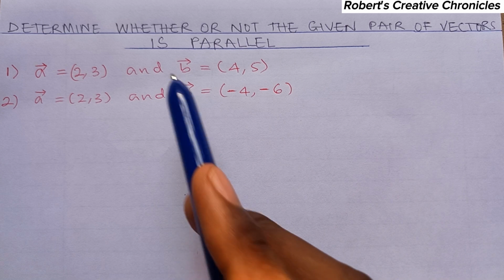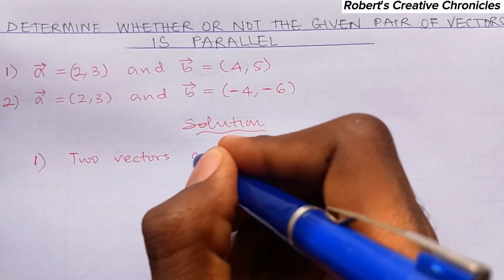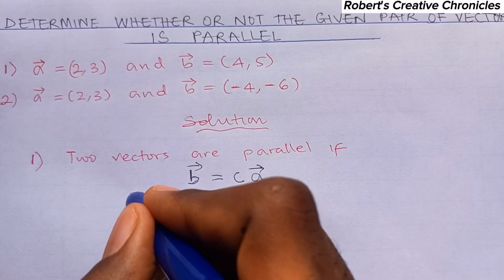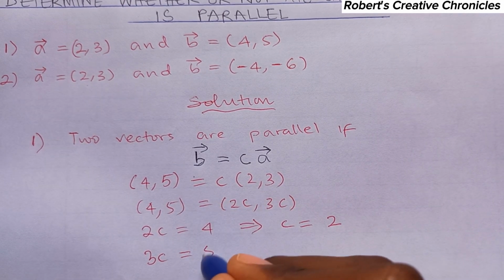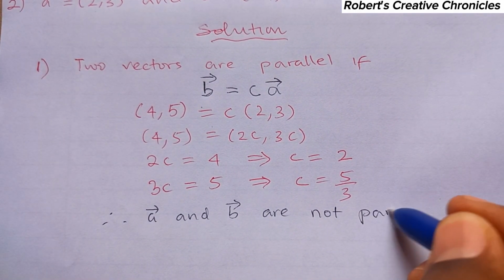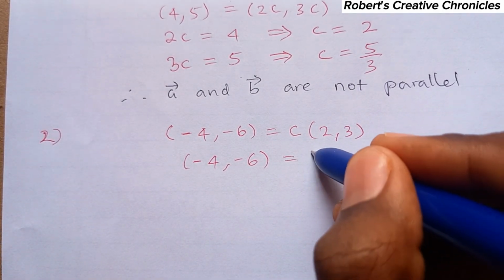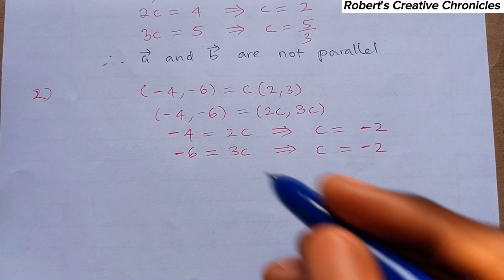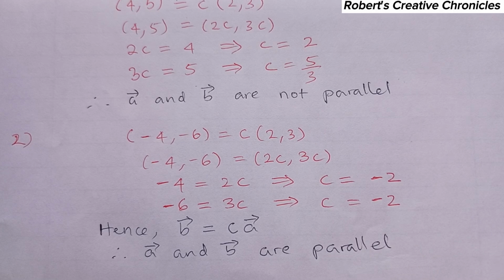How to determine whether or not a given pair of vector is parallel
This video teaches about how to determine whether or not a given pair of vector is parallel